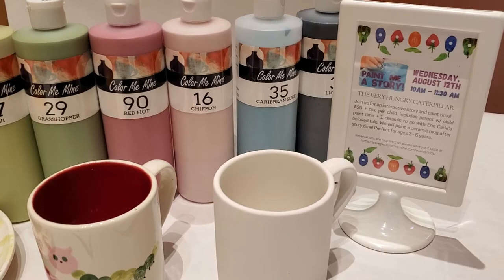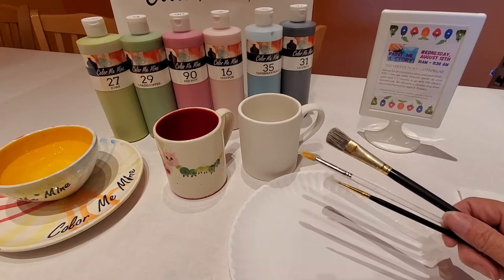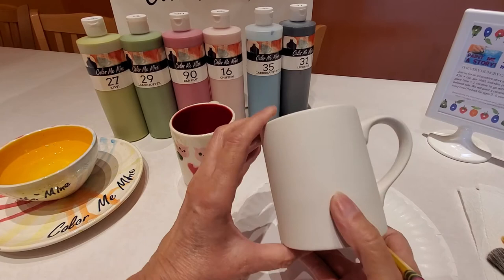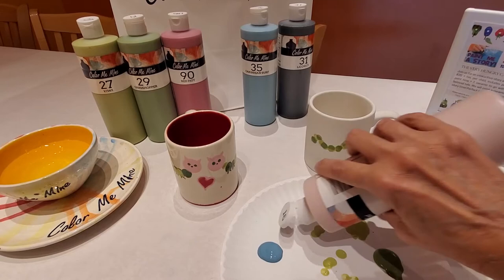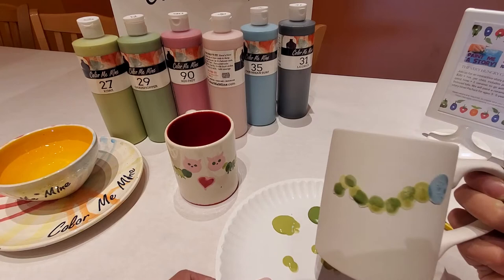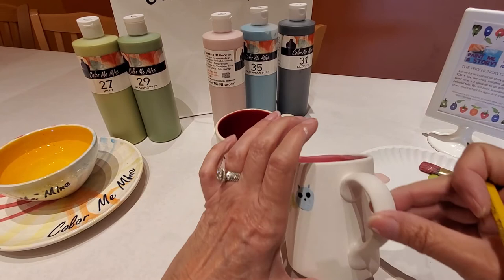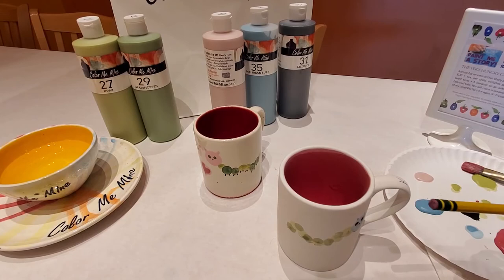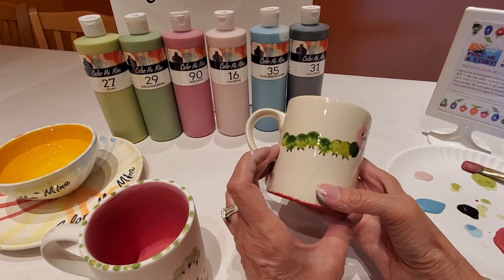COLOR ME MINE - Caterpillar Mug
This cute caterpillar mug was painted using fingerprints!